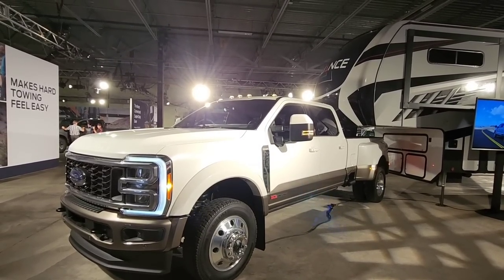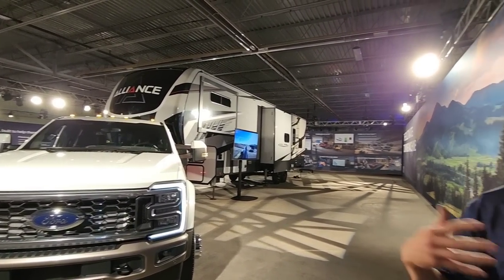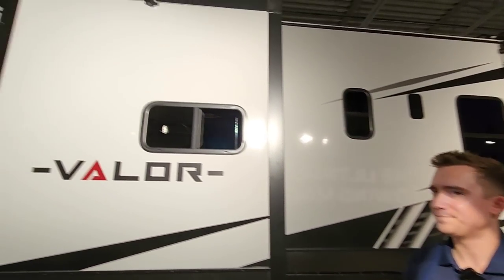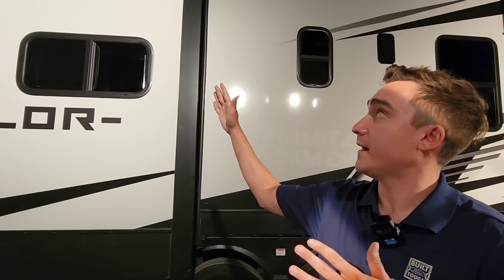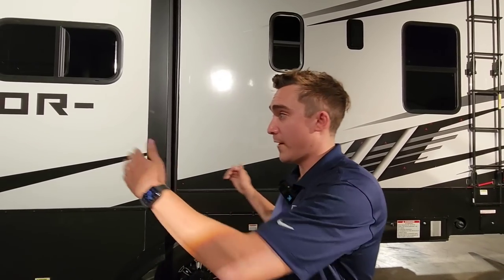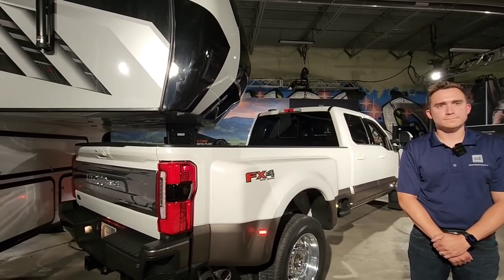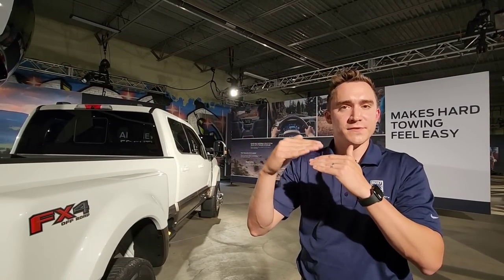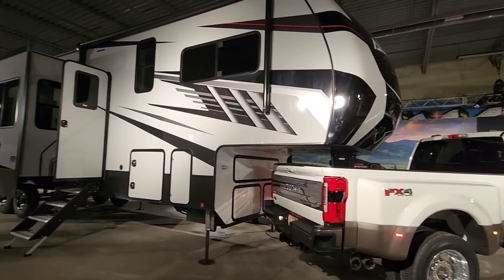TRUCK REVEALED! 2023 Ford Super Duty has INSANE Technology!